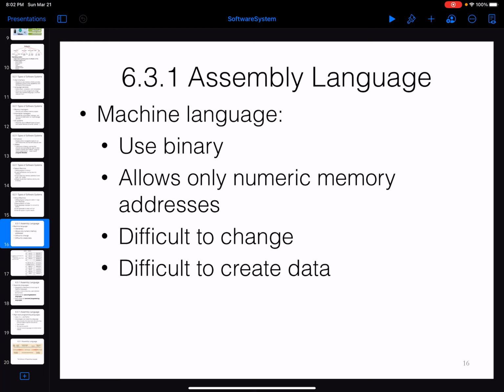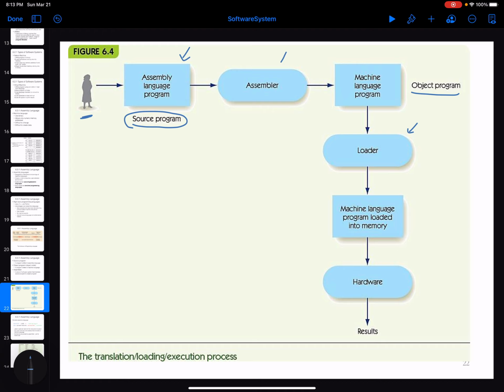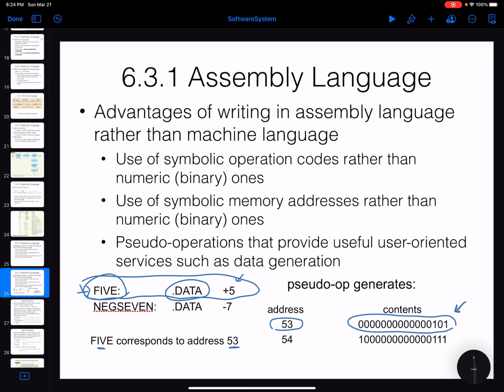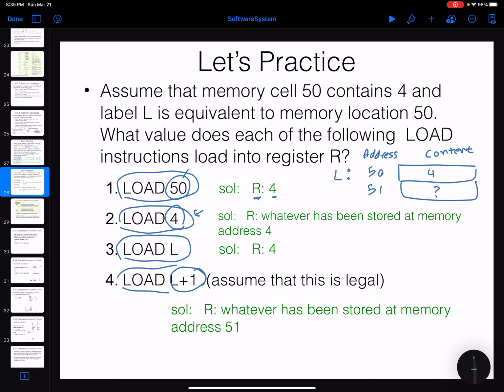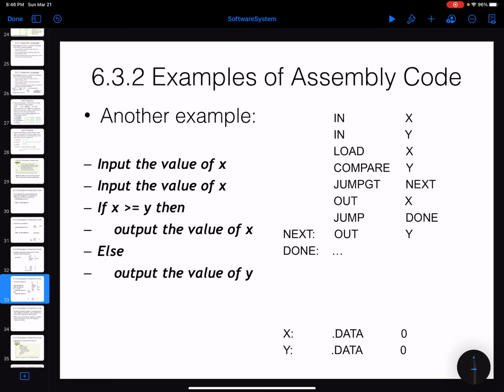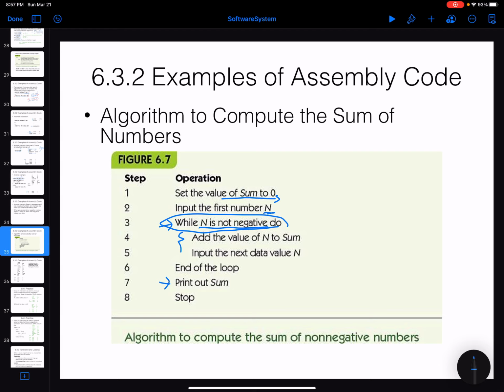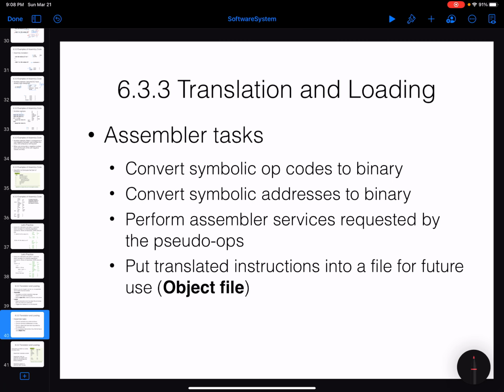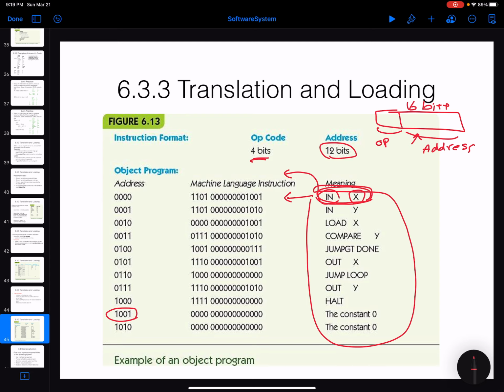COMP125-Principles of Computing - Assembler and Assembly Language